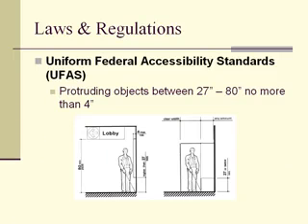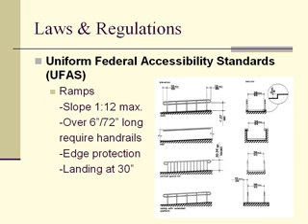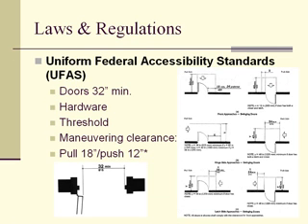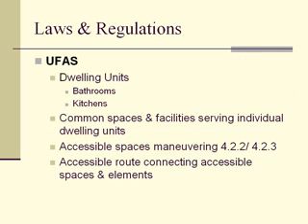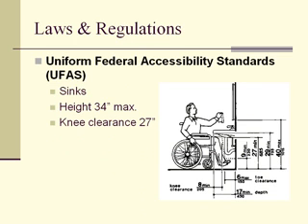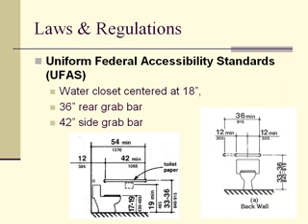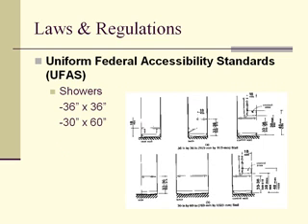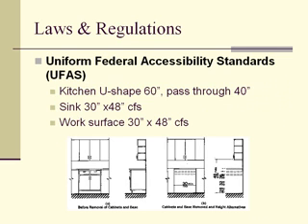Webinar ADA FHA UFAS SS504 Codes PART II by ADAAG Consulting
Webminar SS504 - UFAS - FHA - ADA from ADAAG Consulting Services